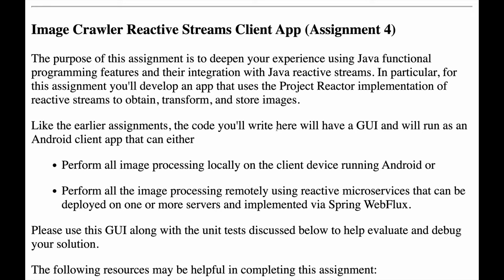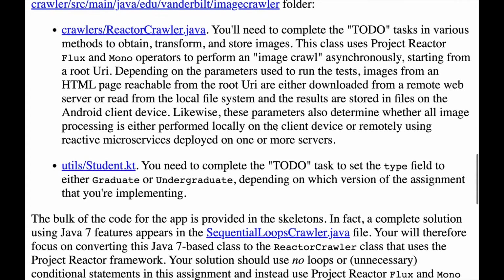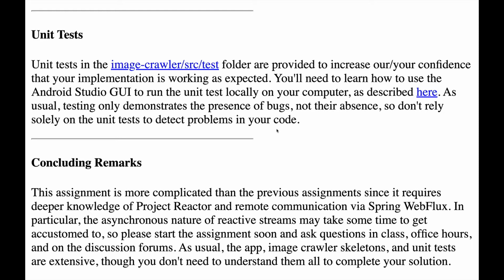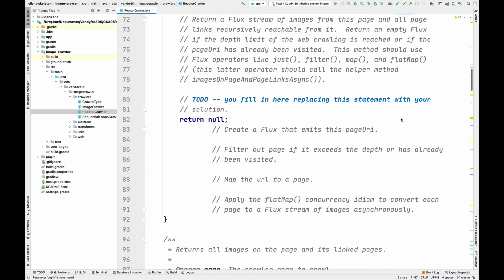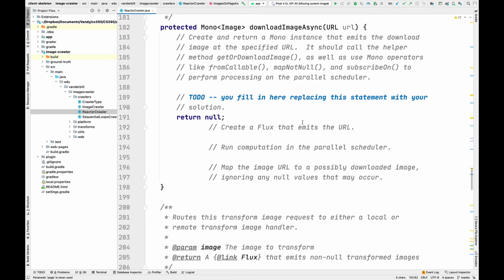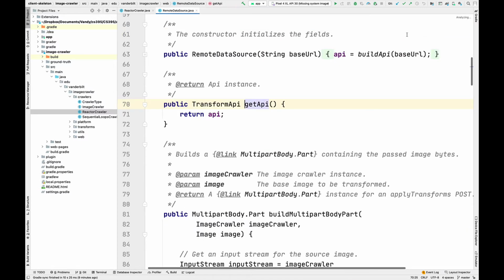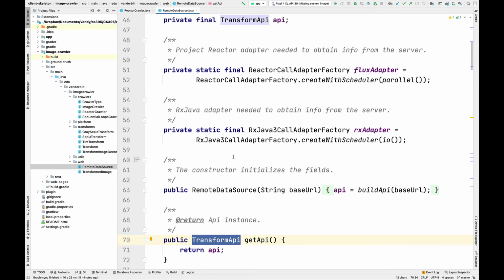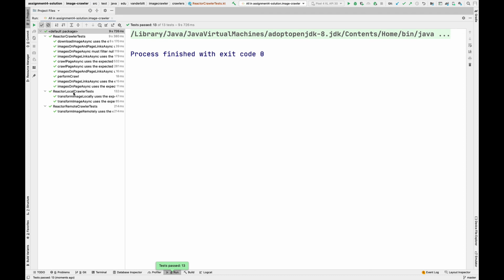Walkthrough of Assignment 4 (Part 1)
This video walks through part 1 of assignment 4, which develops an Android client app that uses the Project Reactor implementation of reactive streams to obtain, transform, and store images either locally on an Android client device or remotely using reactive microservices that can be deployed on one or more servers implemented via Spring WebFlux.